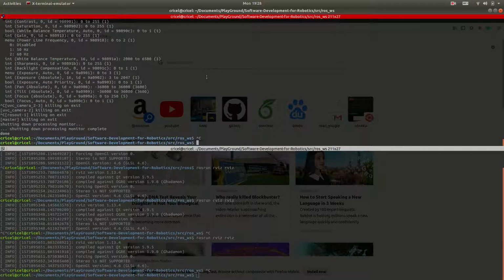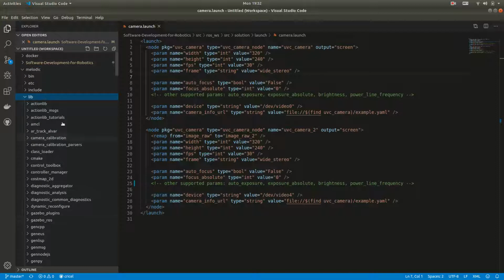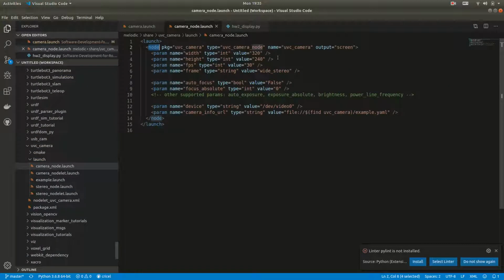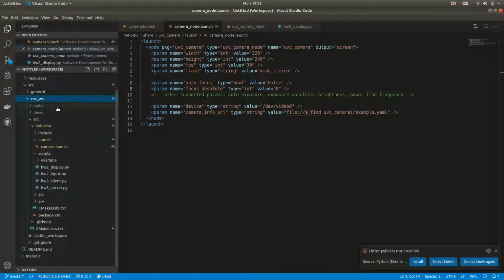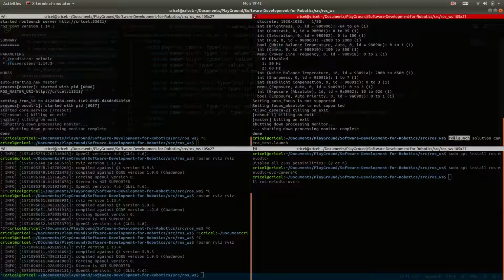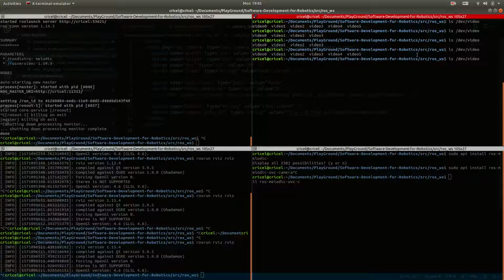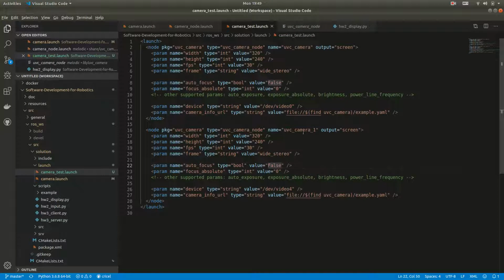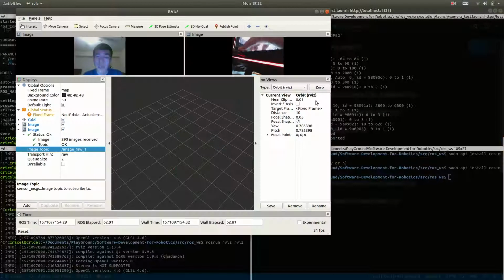ROS tutorial roslaunch & two images